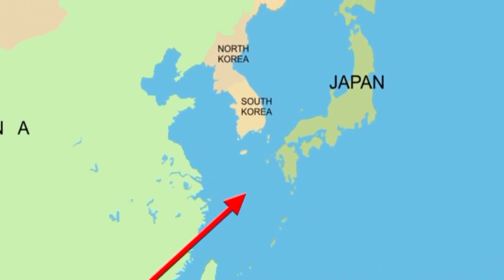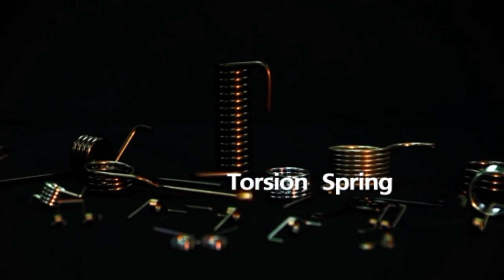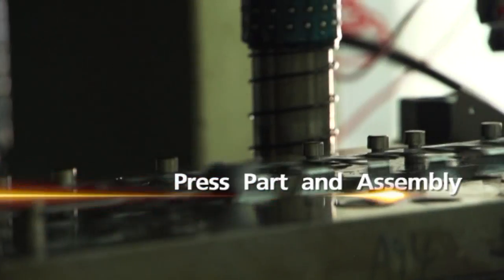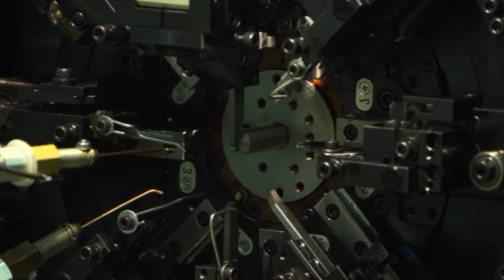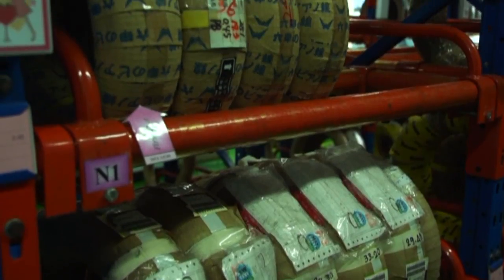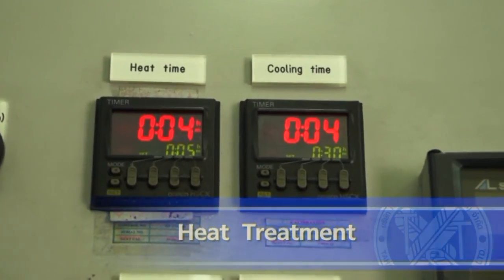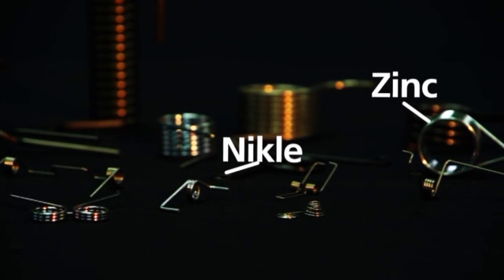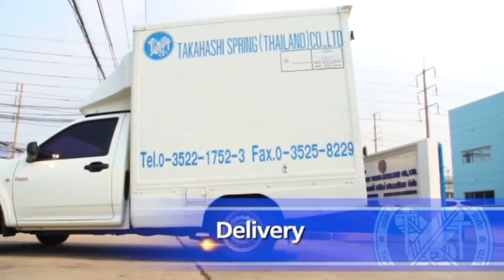Takahashi Spring (Thailand) Co., Ltd.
Address 582 Moo2 Bangpa-in Industrial Estate, Udomsorayut, Tambol Klongjig  Bangpa-In District, Ayutthaya 13160 Thailand